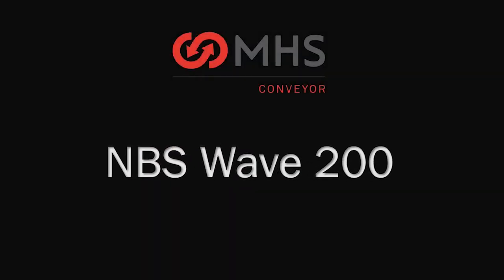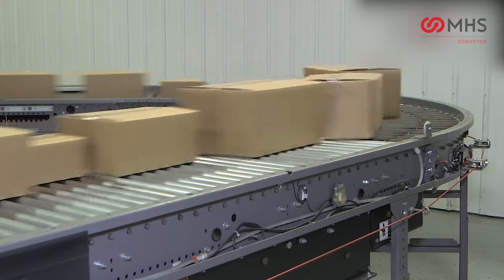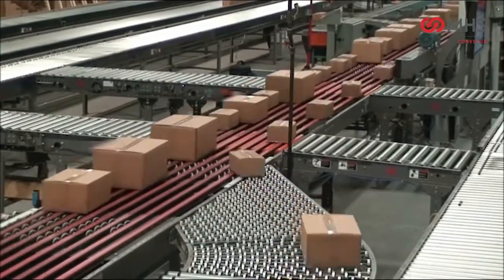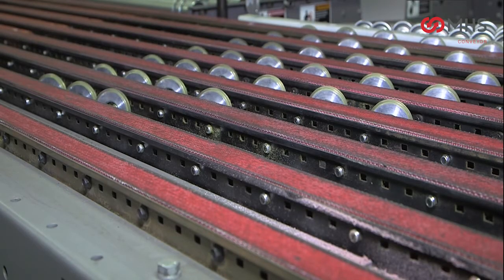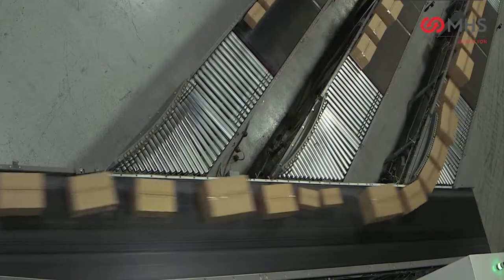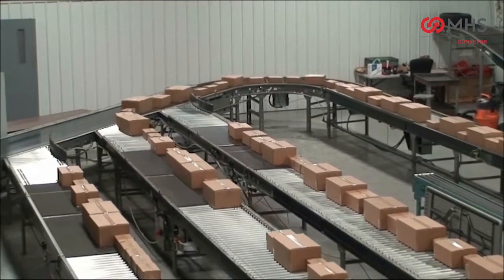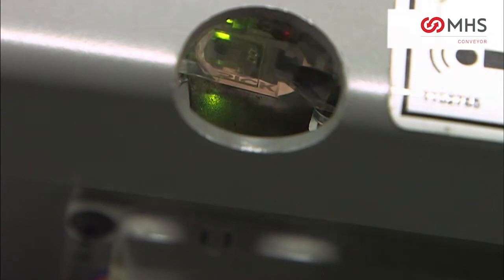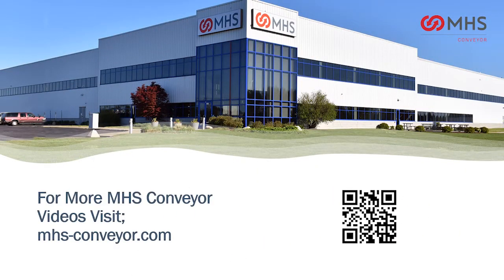MHS Conveyor Corp._ NBS Wave 200 & Mix Products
Announcing the next level in sortation technology Wave 200 NBS Sorter which set a new standard for sortation by allowing product to be diverted with air gaps as little as 3 inches.